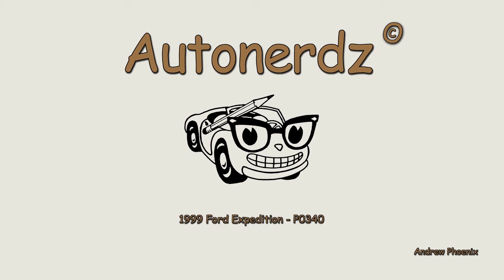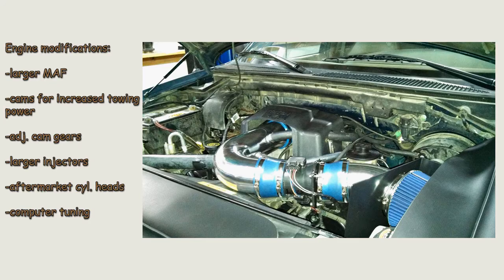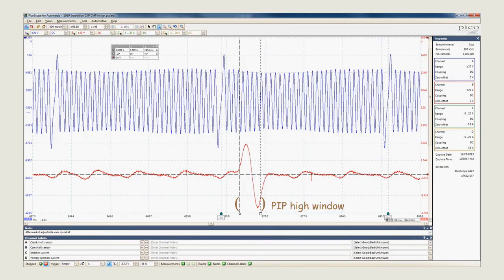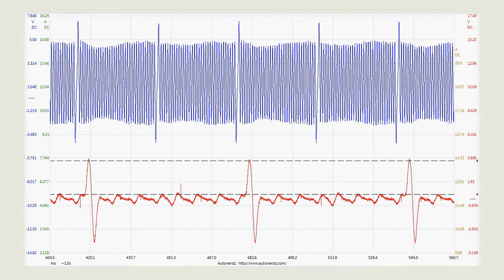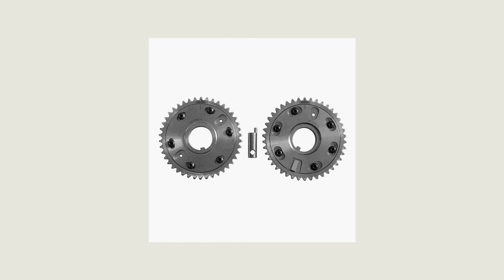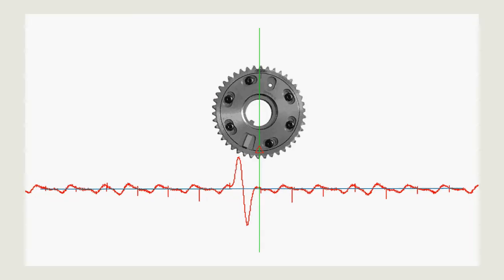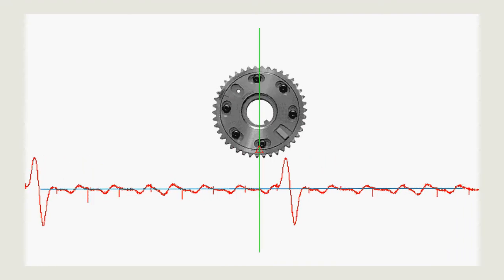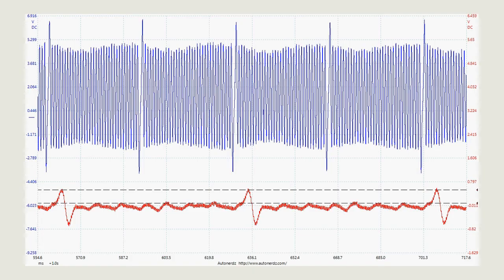Expedition P0340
A quick demonstration of a P0340 diagnosis with the PicoScope.